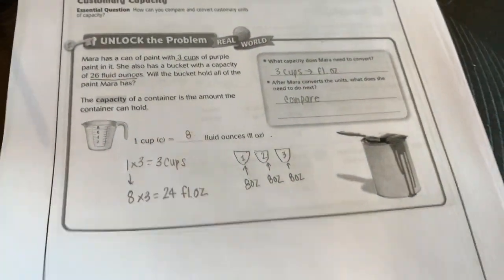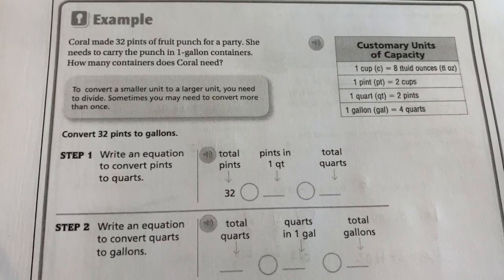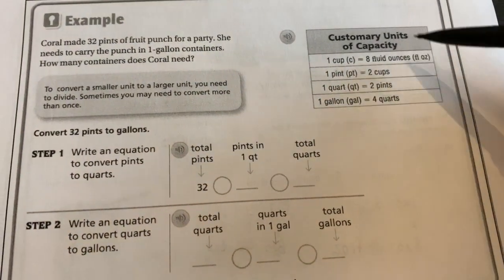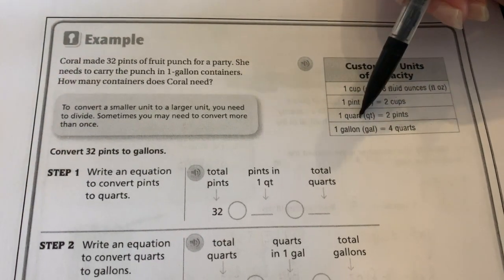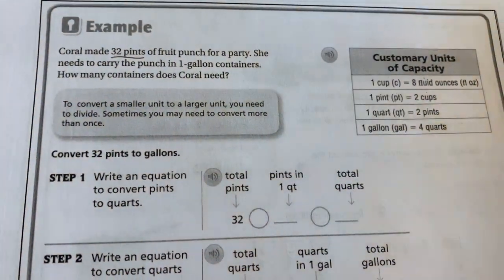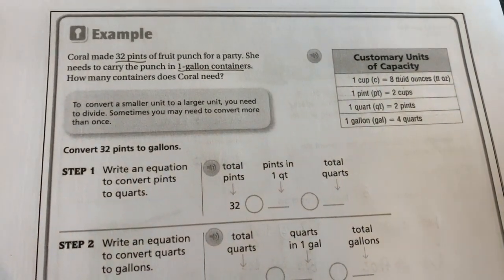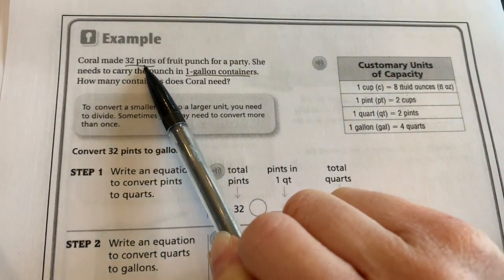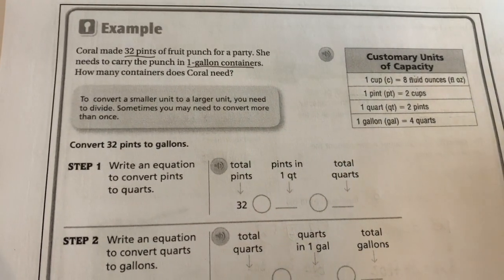Converting Customary Units of Capacity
5th Grade Math: Converting customary units of capacity using Go Math Lesson 10.2